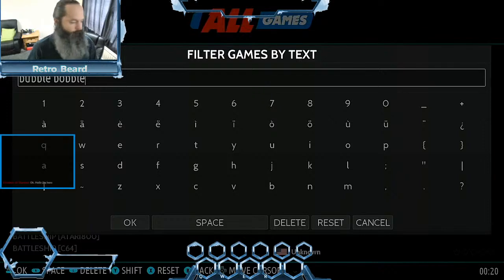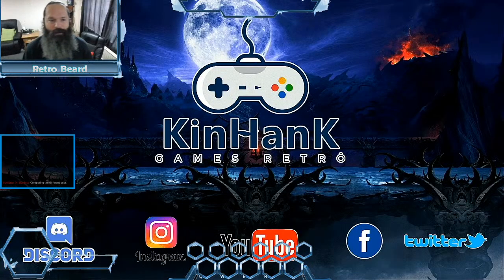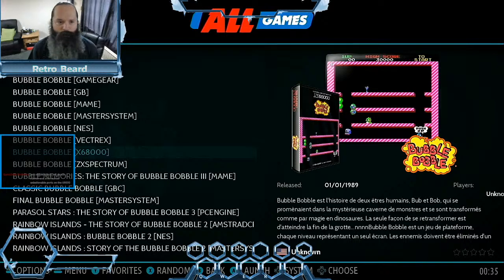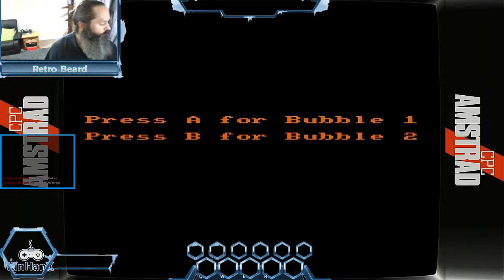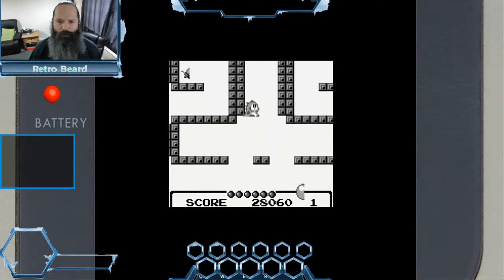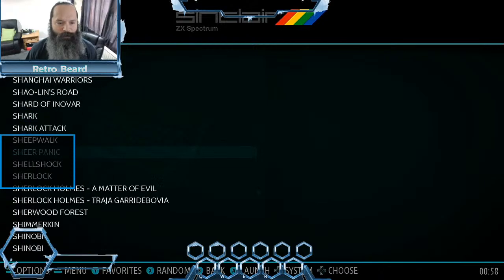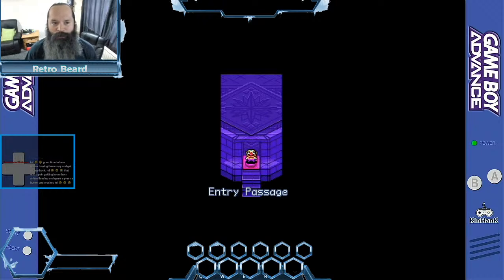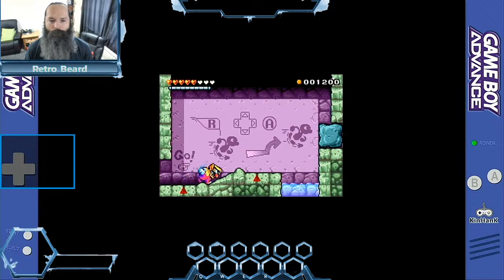Retro Beard Testing His Super Console X! Part 8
Retro Beard plays some more on his wonderful Super Console X!
If you wish to support or tip me then please go